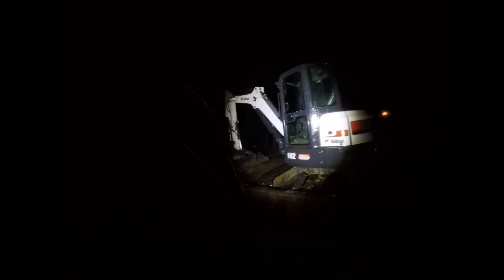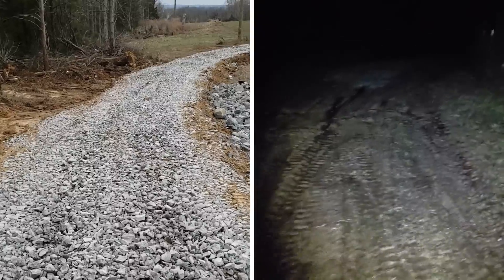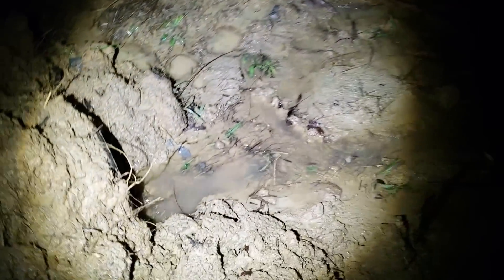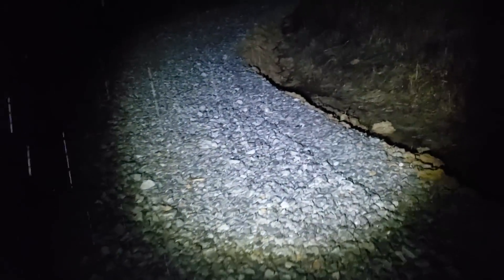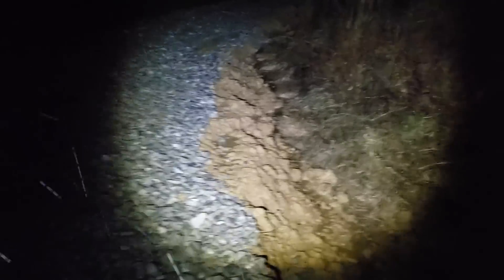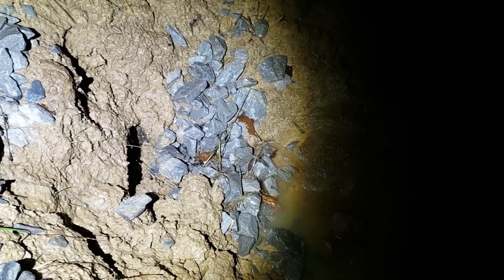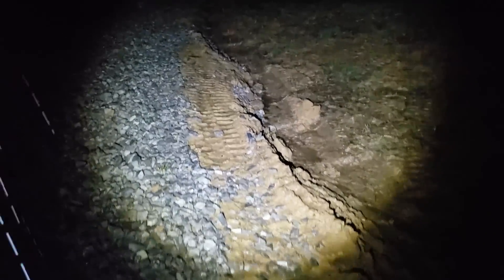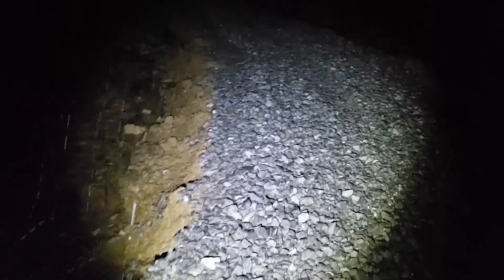Flash flood watch FIRST check of new road culverts Fri night 01-10-20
If you've been following our new road project, or are just curious about how our new road is going to divert the destructive water, here is the first update of the weekend! Let's see if the rip rap ditches and strategically placed plastic double wall culvert pipes are diverting the water properly and if it is destroying the new road or flowing properly. Kapper Outdoors, living the dream, one acre at a time.